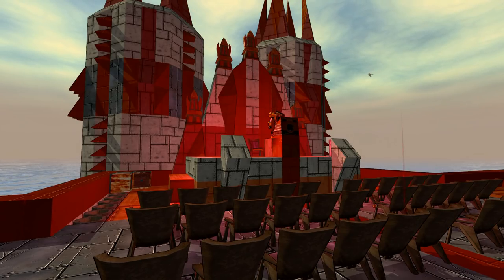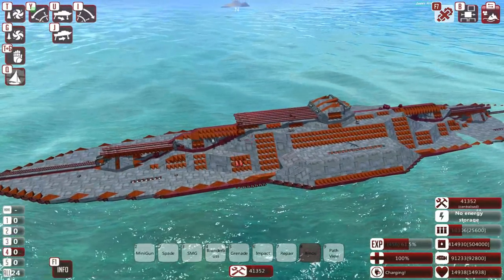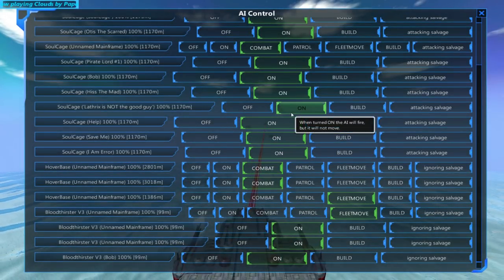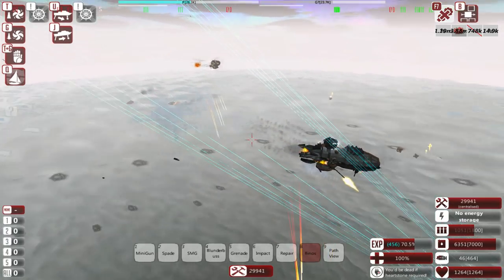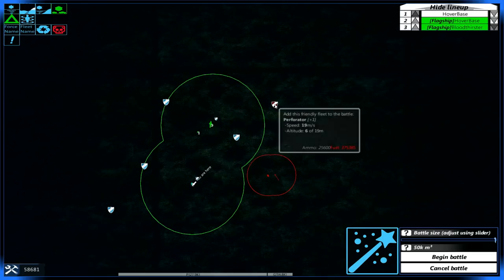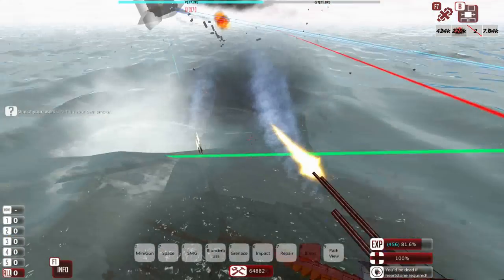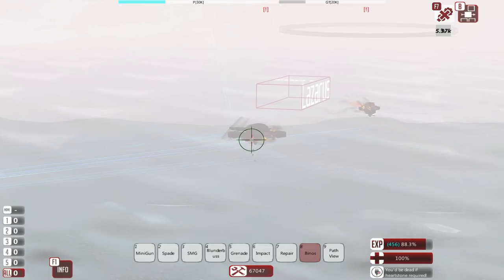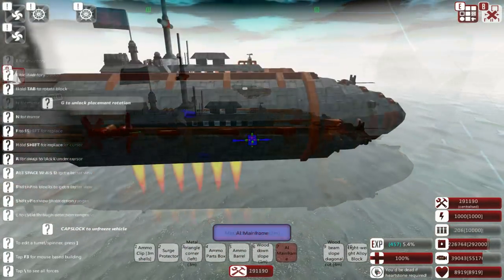From The Depths | Ep 15 | Gray Talon Battles!! | Neter Campaign Gameplay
I'm not the BEST pirate.. but hey, at least I sometimes get stuff!